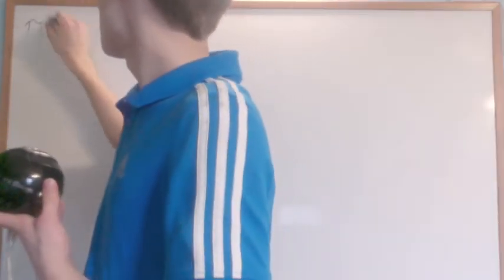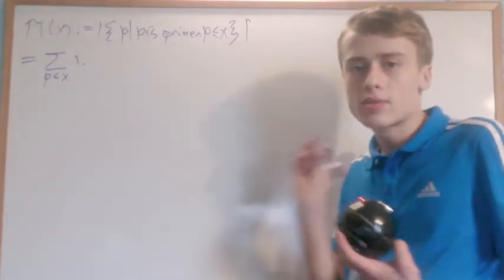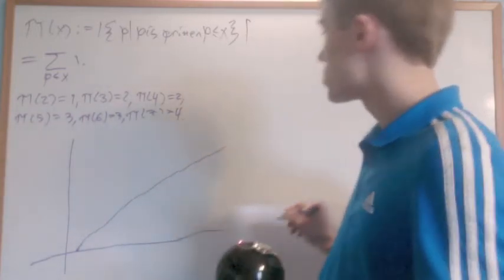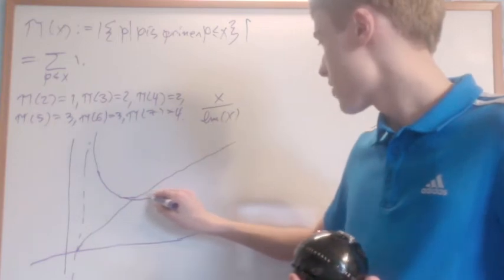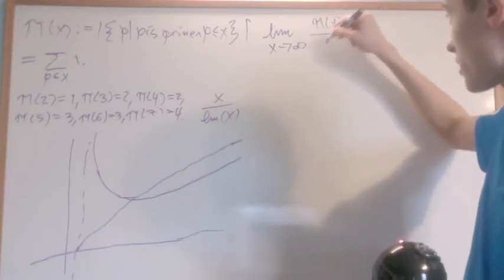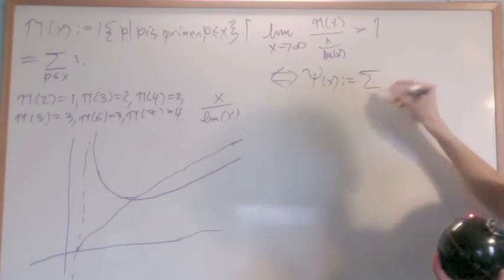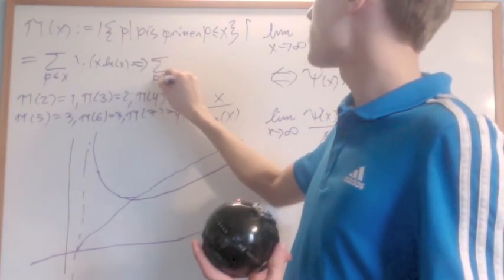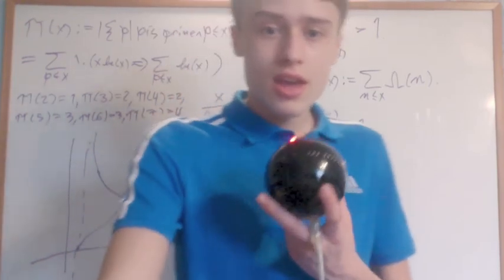Number Theory 2.1 : Prime Number Theorem Introduction (PNT 1/5)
In this video, I introduce the idea of the prime number theorem and how one might go about proving it.